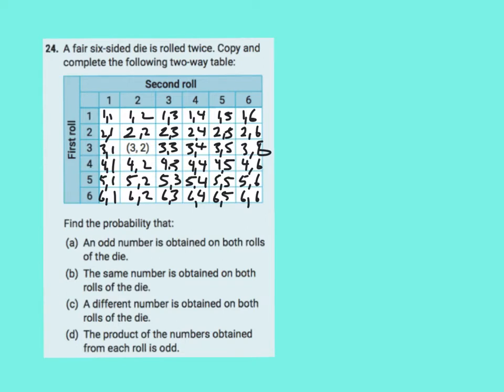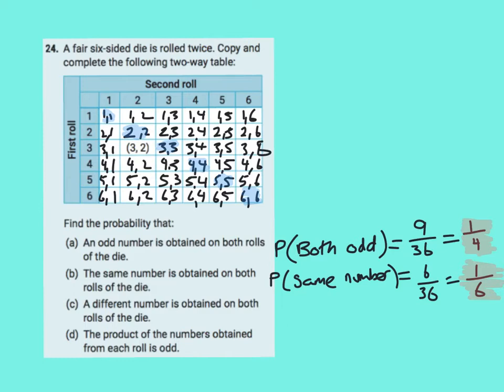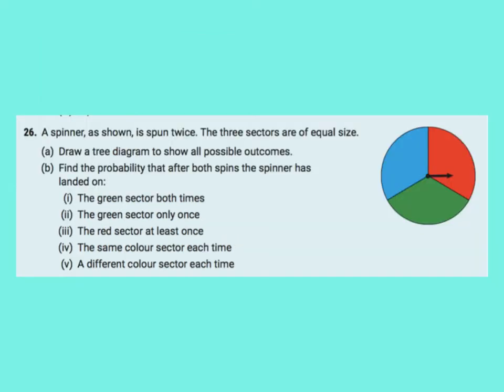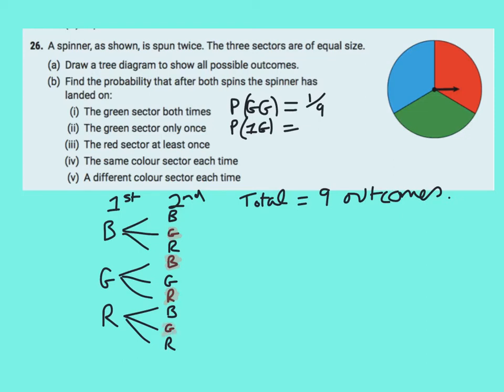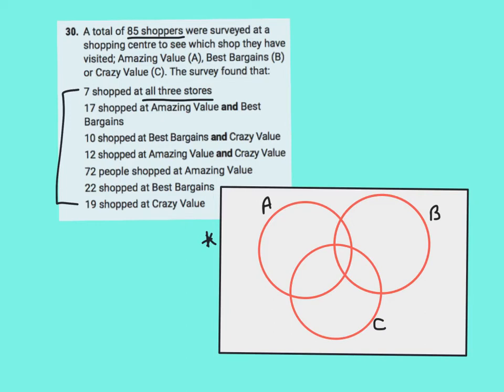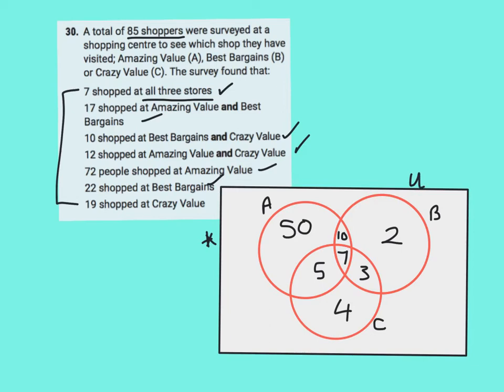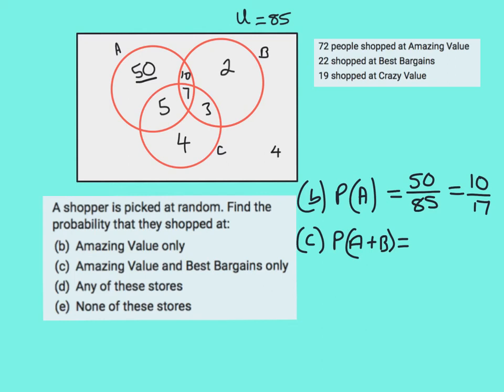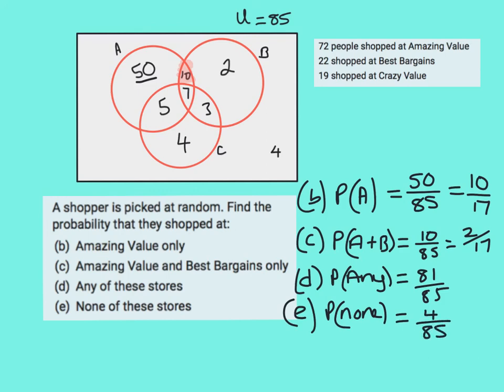Probability and Sets homework corrections